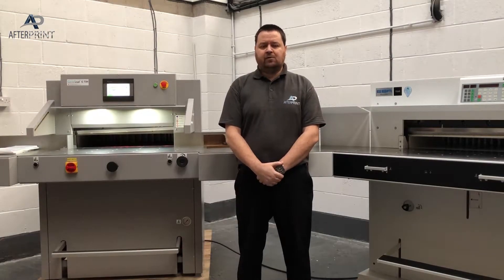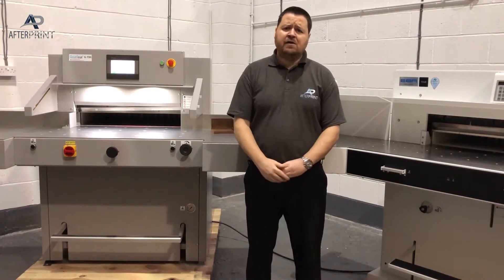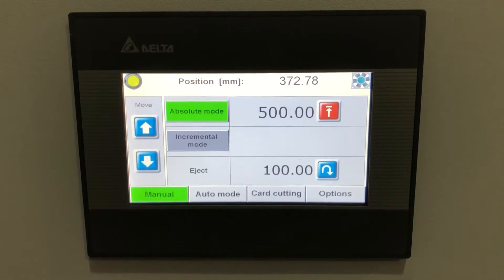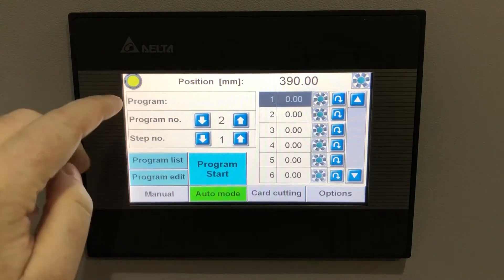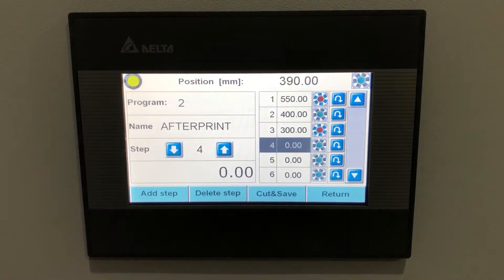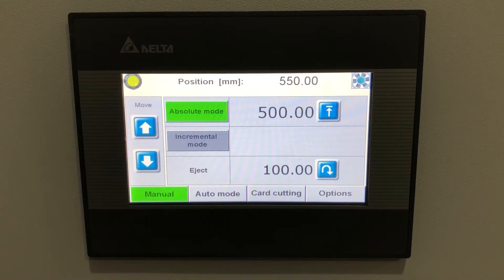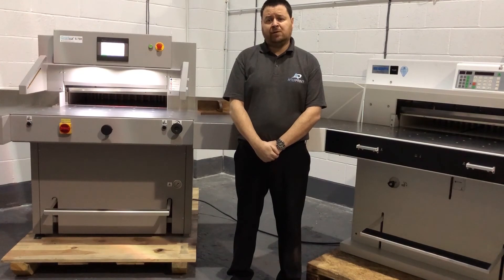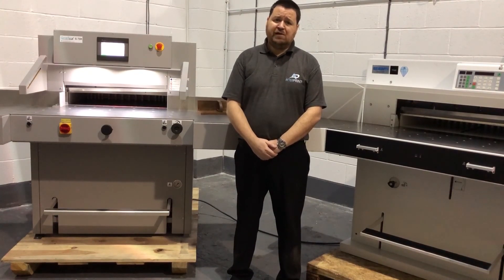A Technical Overview of the Grafcut Guillotine Range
This video is a detailed technical overview of the Grafcut G73H Guillotine which also details the touch screen which is found on the other models in the range.

The idea behind the video is to show the advantages of the Grafcut G73H against the competitor machinery and why you should consider a Grafcut if you are looking to replace your guillotine.

The video explains the guillotine specifications, gives a clear demonstration of the unique full colour touch screen controls and gives technical details on the Hydraulic and Electronic operation of the G73H.

If you want a simple demonstration of the Grafcut G73H Guillotine then you can view this on our website as well as the blade change procedure.

AfterPrint Ltd are the UK Agent for Grafcut machinery and have the full range of equipment available for demonstration in our Cheshire Showroom. We would welcome the opportunity to demonstrate the advantages of the Grafcut machinery in person and show off the ability and build quality of these industrial grade paper guillotines.